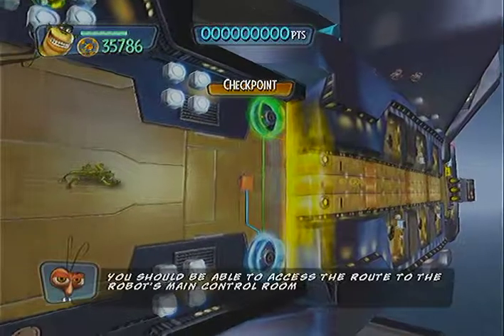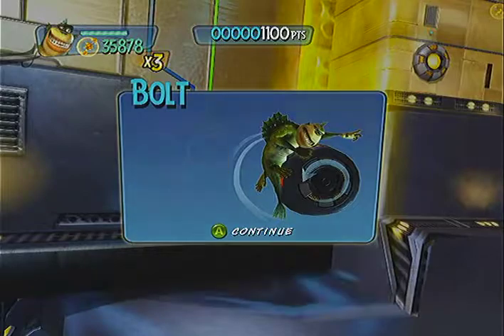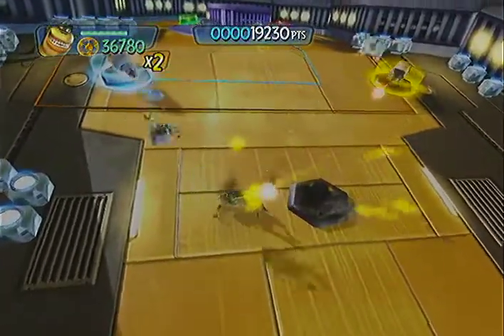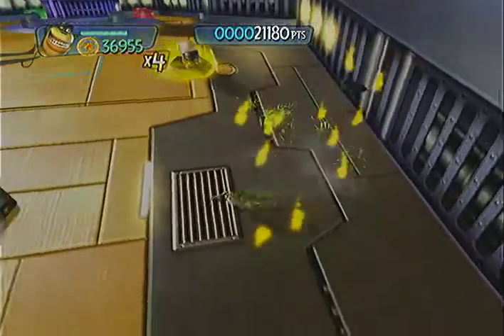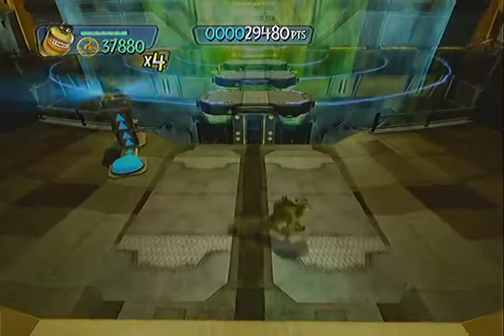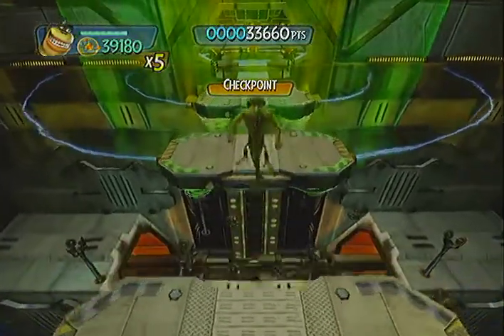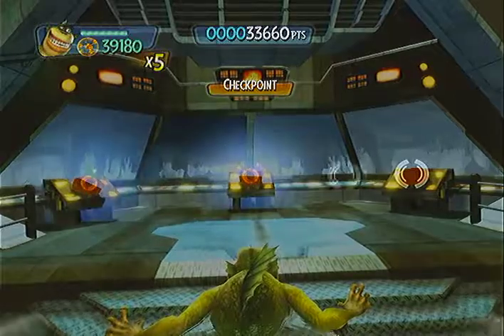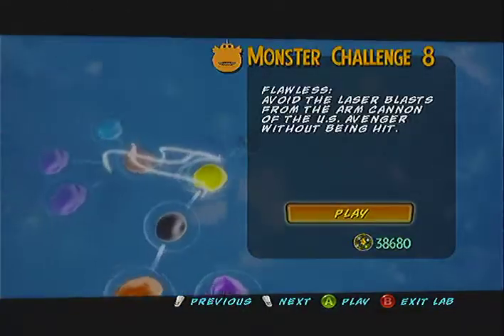Time to unscrew the bolts off the arm! / Monsters vs Aliens part 7.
I finished chapter 1 so next up will be chapter 2 and it's going be more awesome then it looks. Enjoy the video.